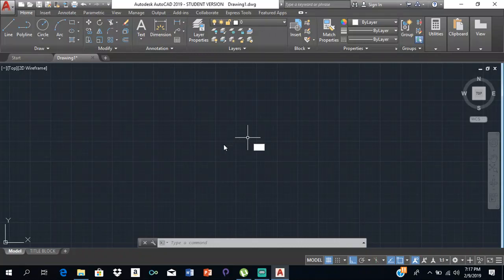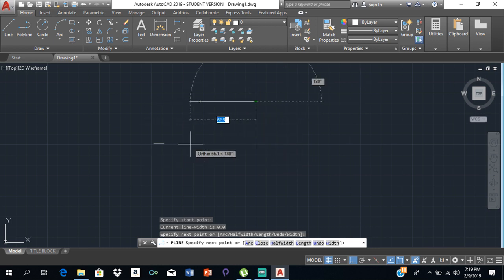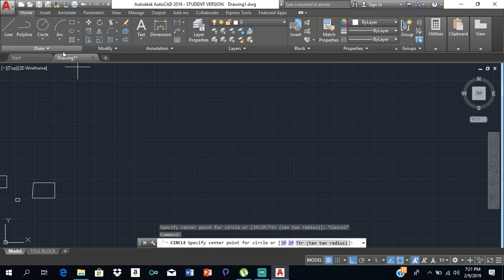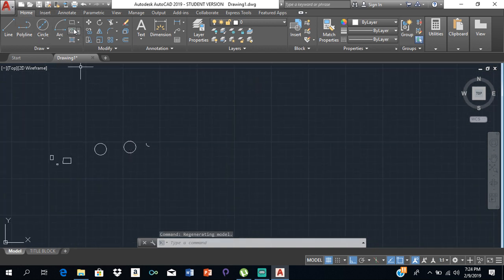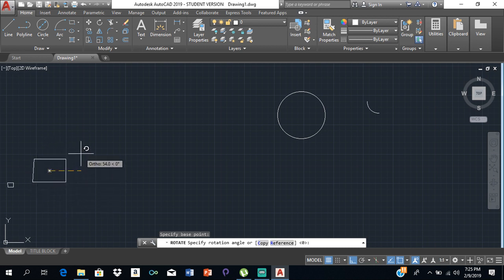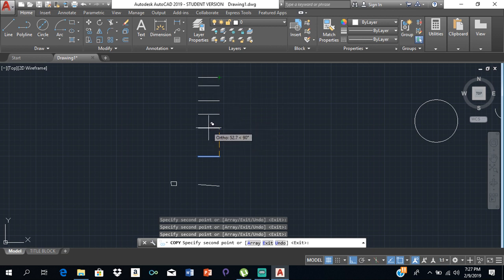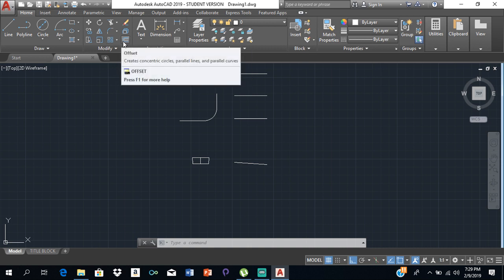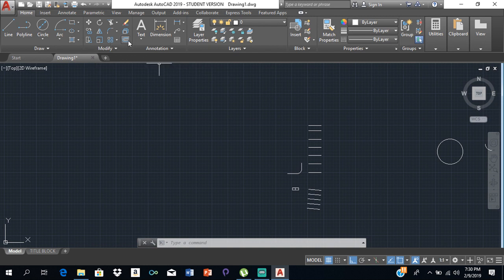AutoCAD basic commands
This video highlights the most used commands in AutoCAD.